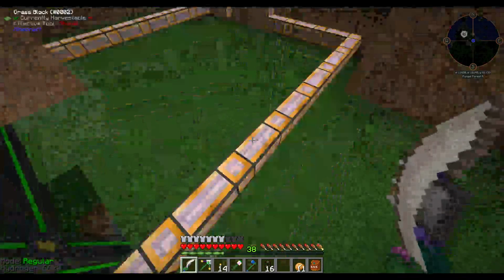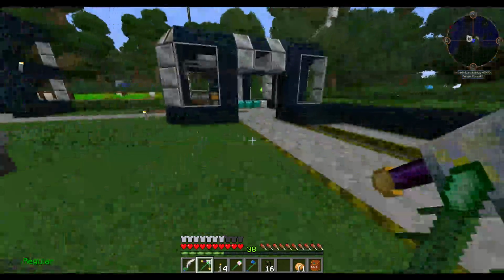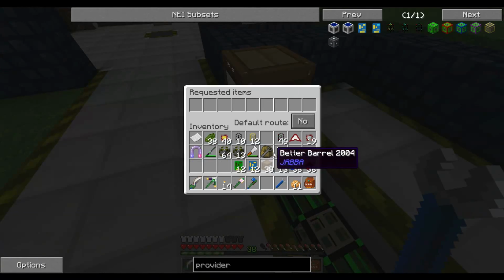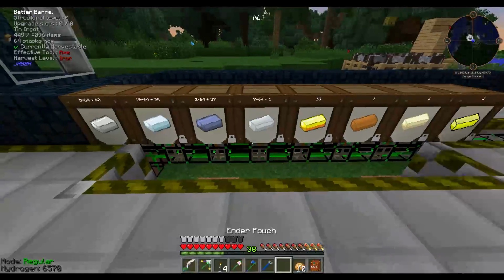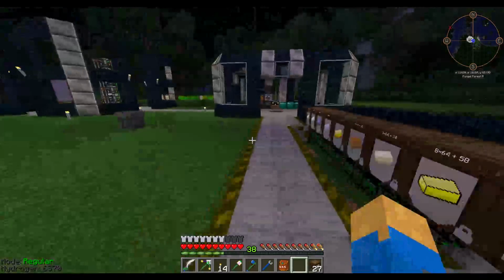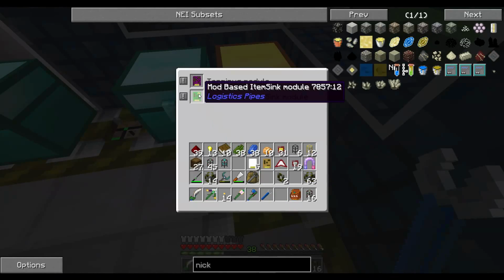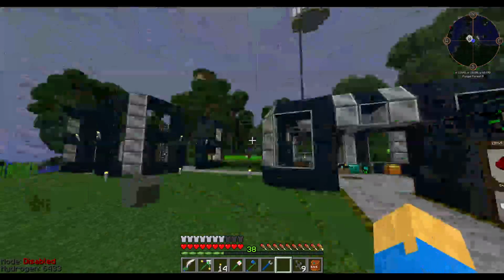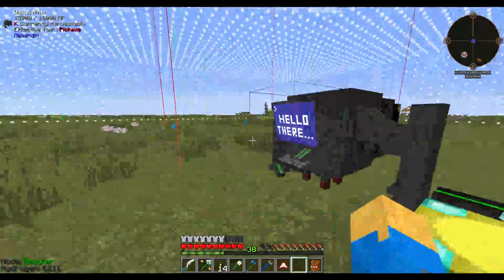InfinityLabs S2 - Episode 8 - MOAR Grainy!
MESSED WITH MY SETTINGS - SORRY ABOUT THE GRAININESS!

Welcome back to the Labs!

Join Towsty as we explore this strange new world on the custom InfinityLabs server!